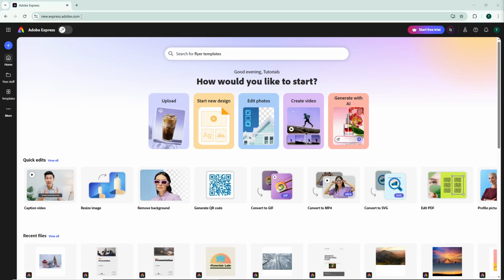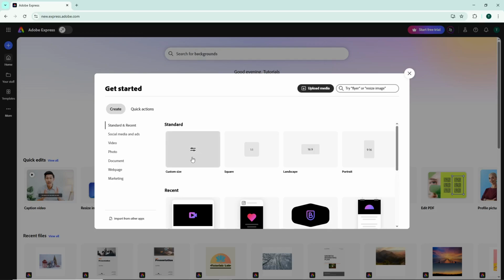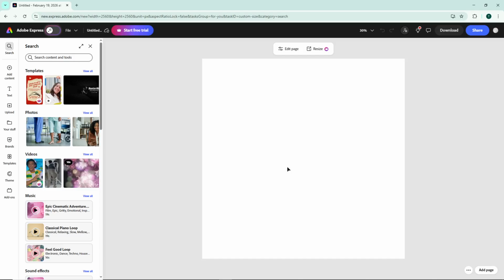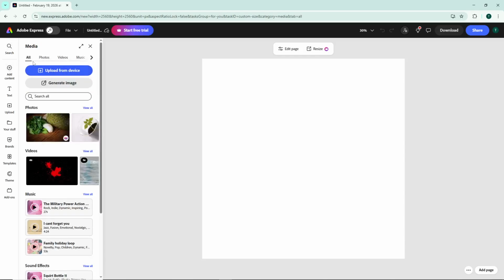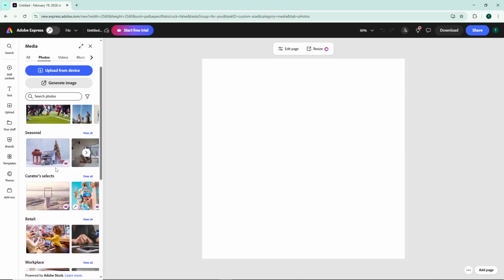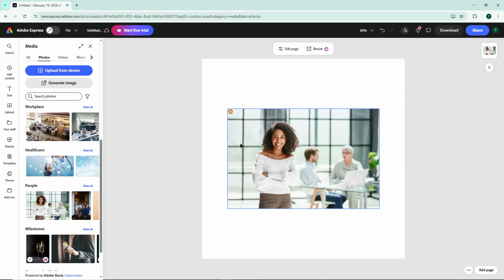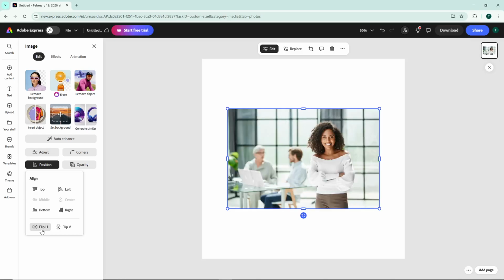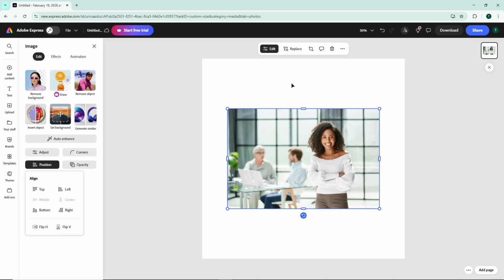How to Flip An Image Horizontally In Adobe Express (Tutorial 2026)